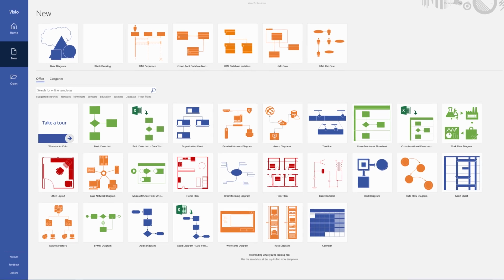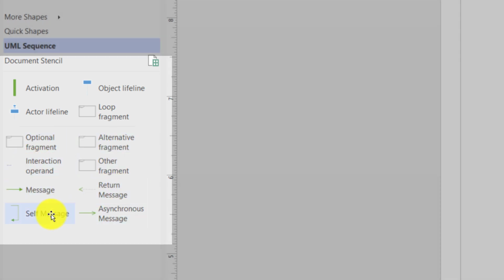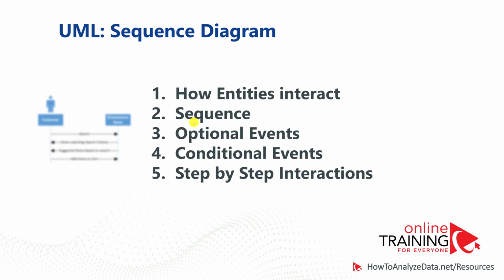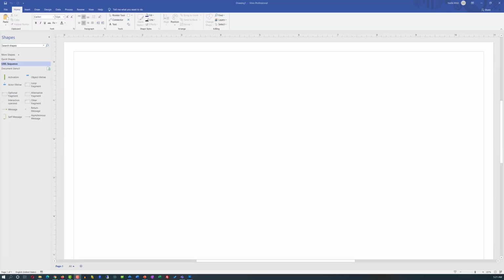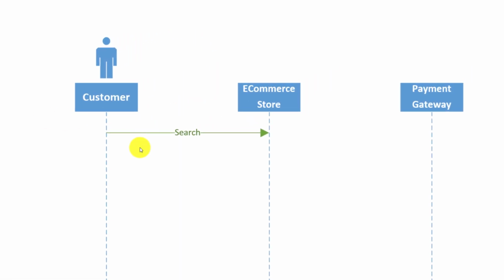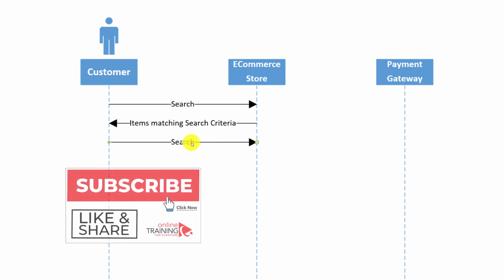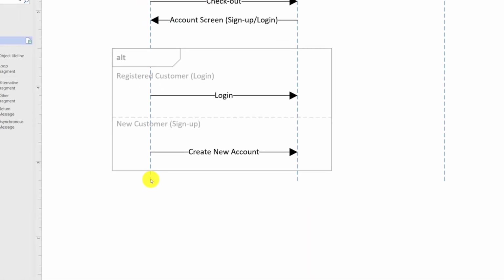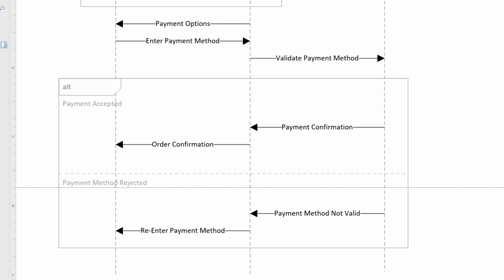UML Sequence Diagram Tutorial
Learn how to create UML Sequence Diagram and UML Use Case Diagrams in this quick tutorial.